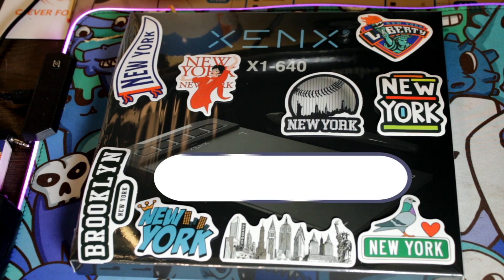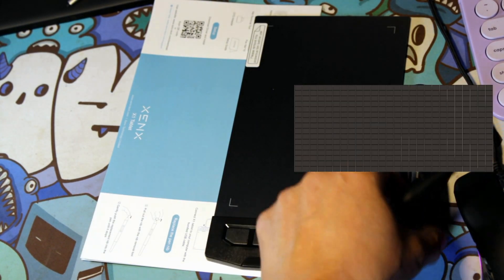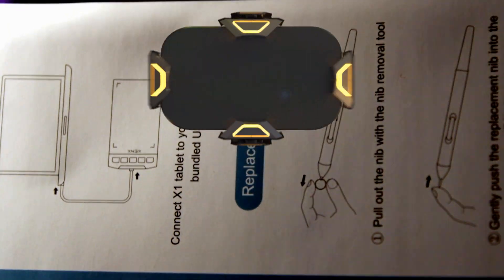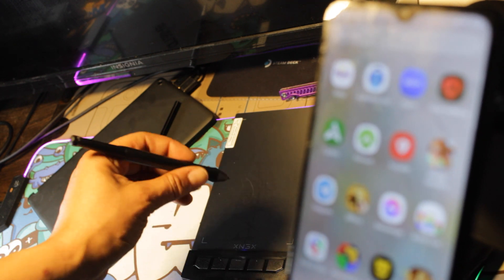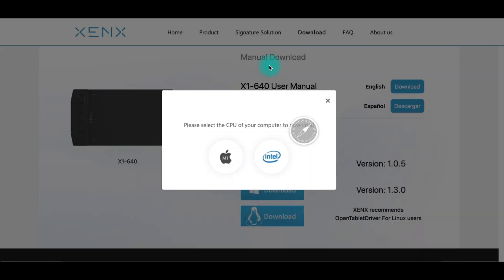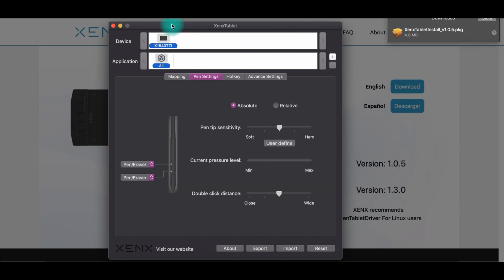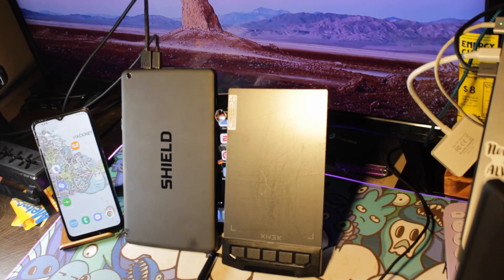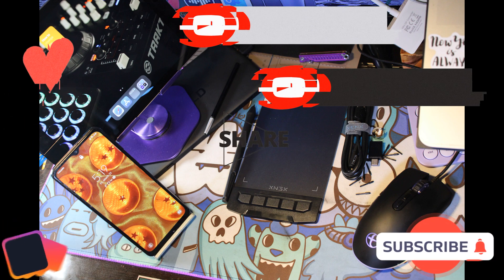technology XENX X1 Full review in 4K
$HailNazareth

XENX X1-640 TabletGraphics Tablet, it is a great tool for document explanation, pen input for online classes and meetings as well as electronic signature application.